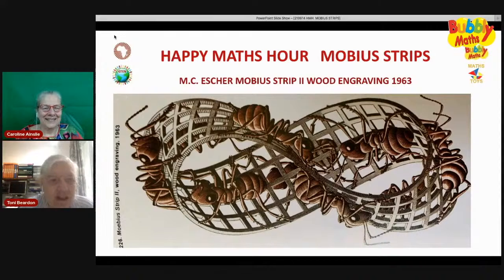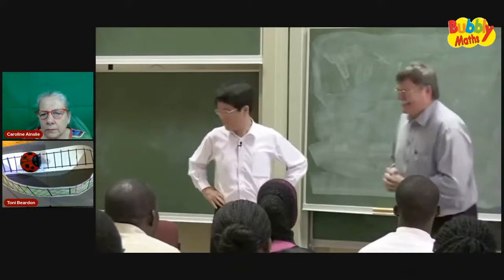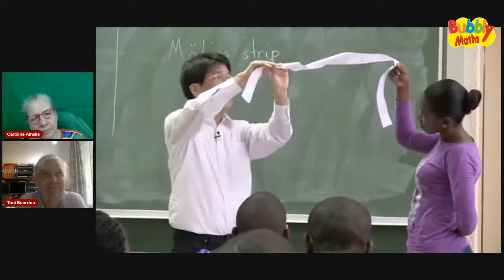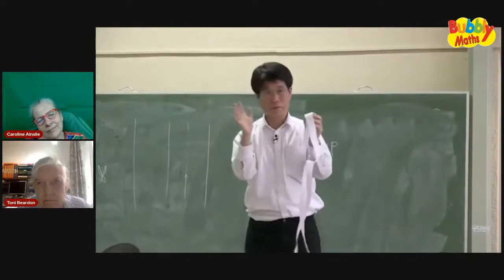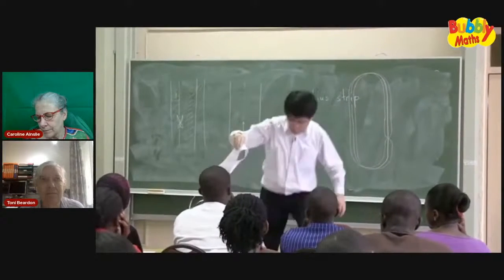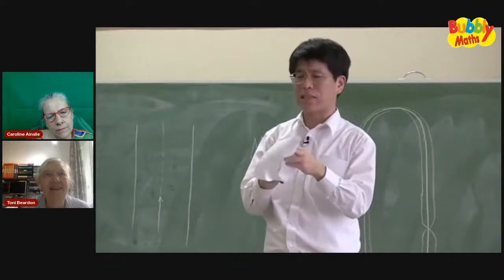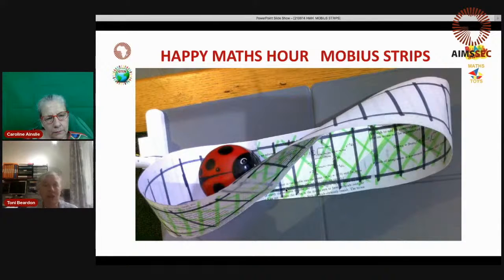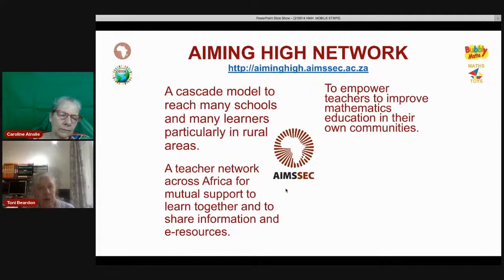Mobius Strips and Topology, Happy Maths Hour, Dr Tadashi Tokieda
AIMS is the African Institute for Mathematical Sciences (South Africa)